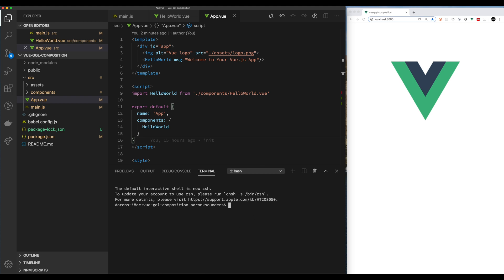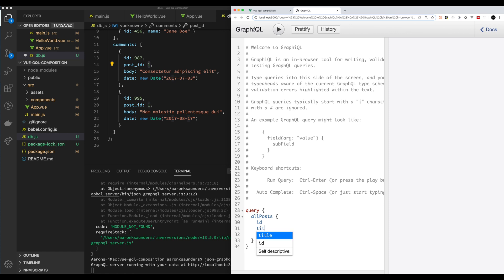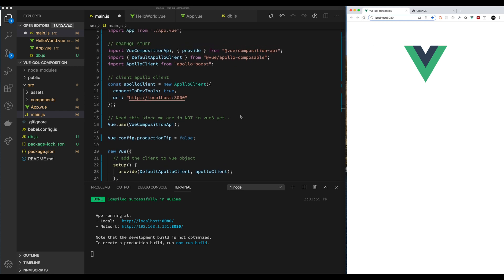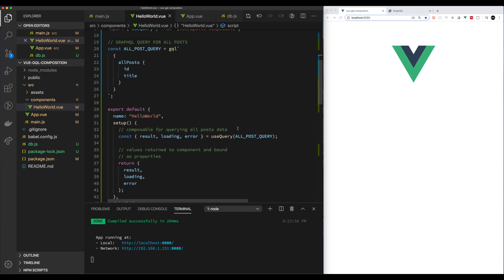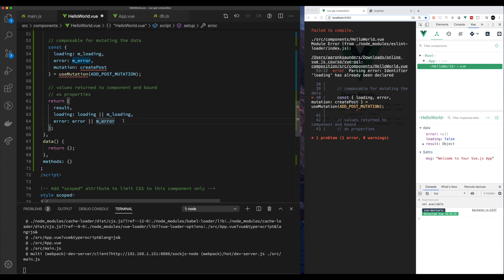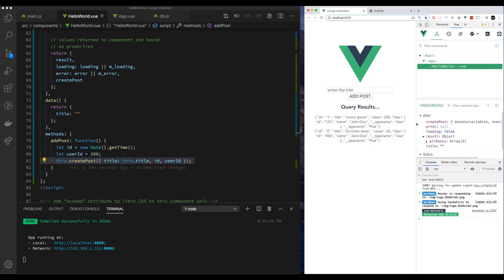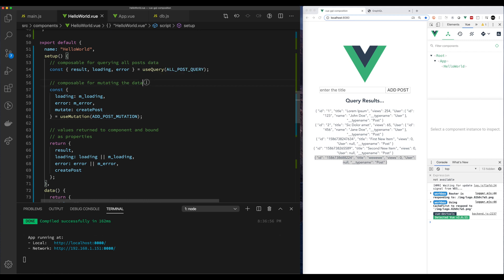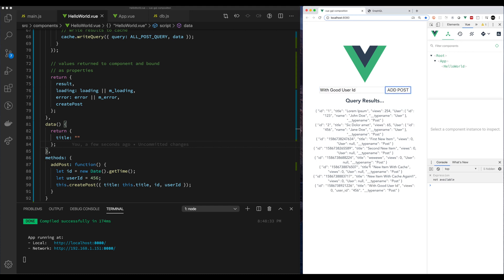GraphQL & Vue Composition API with Apollo-Composable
In this post we are assuming you understand the basics of GraphQL, but are interested in how to use the Vue Composition API with GraphQL in VueJS

Setting Up json-graphql-server  0:10
GraphQL Setup 2:22
Query 4:08
Mutation 6:58
Update Cache 11:00